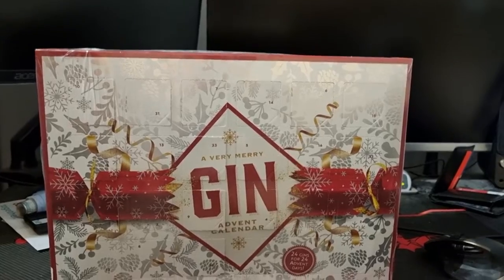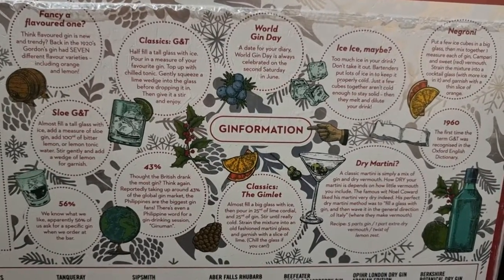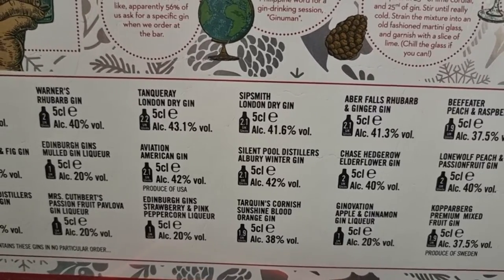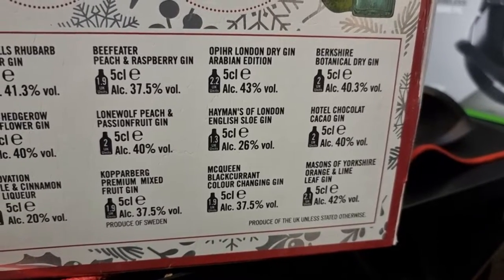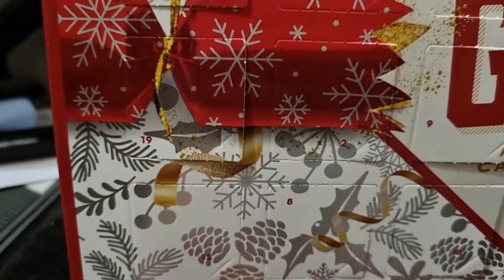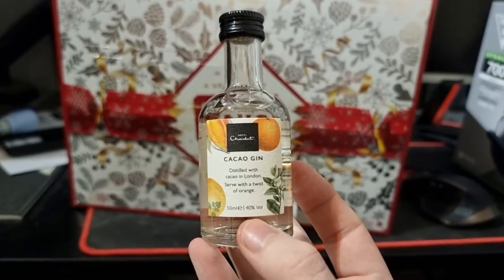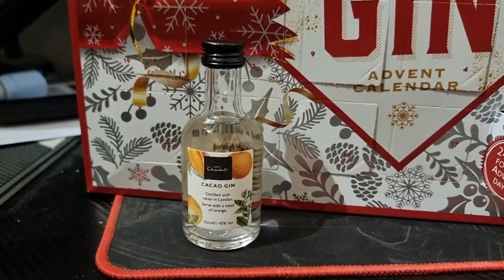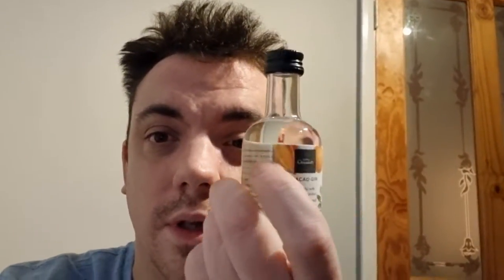A Very Merry Gin Advent Calendar (Review)